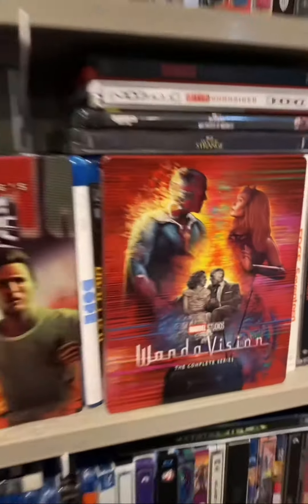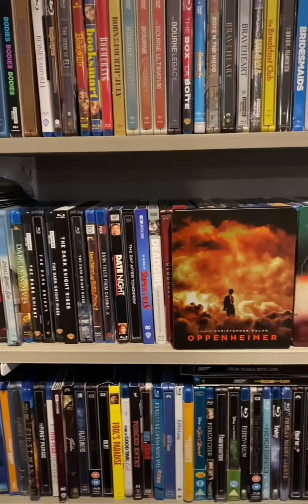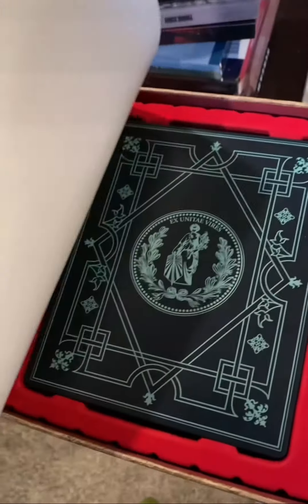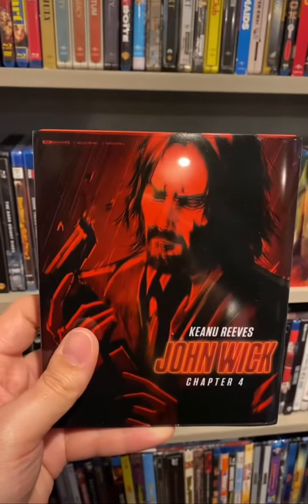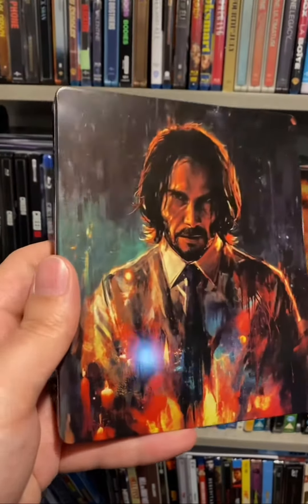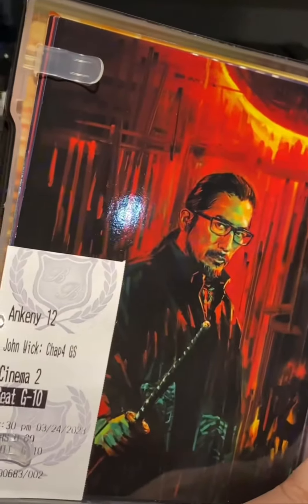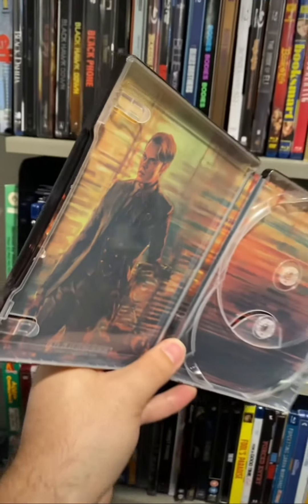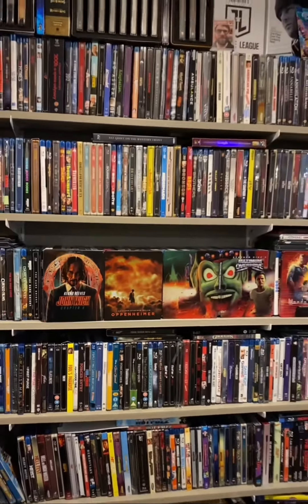Here Is My 7th Favorite Steelbook Of 2023 -There Were So Many Steelbooks Of This Franchise To Choose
Here Is My 7th Favorite Steelbook Of 2023 - There Were So Many Steelbooks Of This Franchise To Choose From.